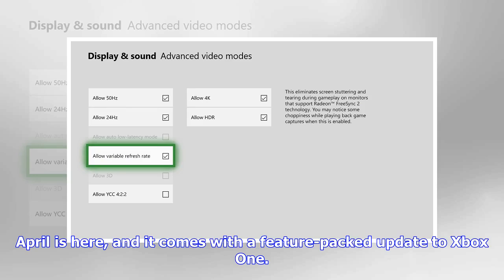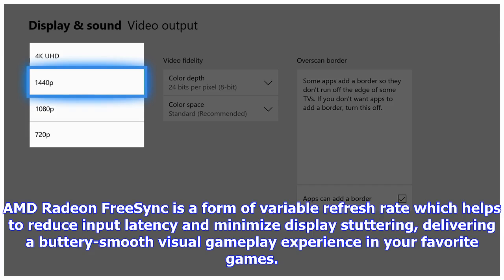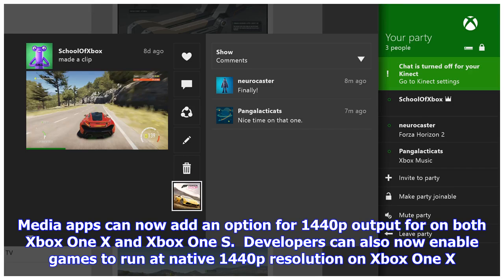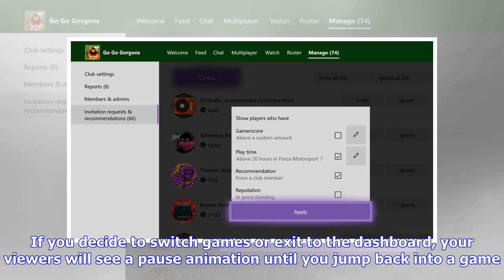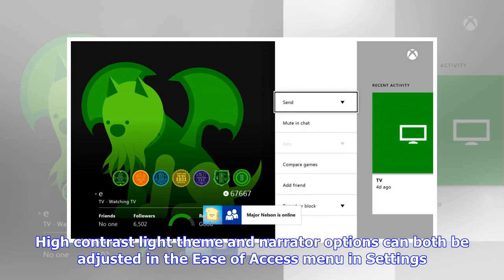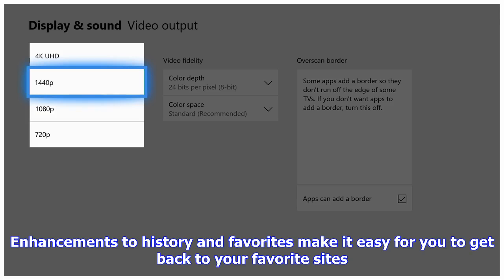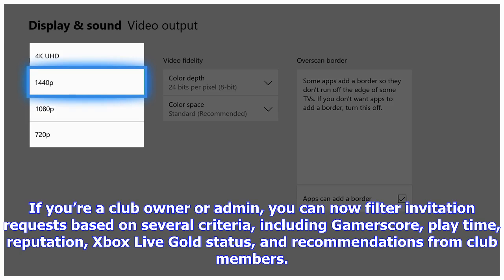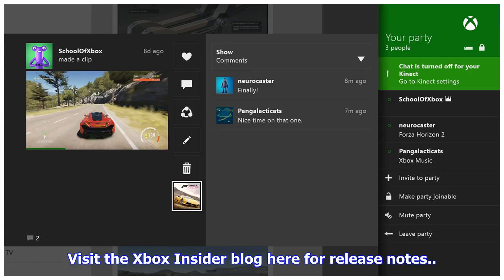Breaking News | The April Xbox Update Begins Rolling Out Today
April is here, and it comes with a feature-packed update to Xbox One. We unveiled some of these new features on the premiere episode of Inside Xbox last month (and I did a walk through of the features on Inside Xbox episode 2). This month, we’re announcing that they’ll become available to Xbox One owners around the world over the next few days. Here’s a quick rundown of what to expect: Video & Display We’ve added a bunch of new video features we hope you’ll enjoy, starting with Auto Low-Latency ...